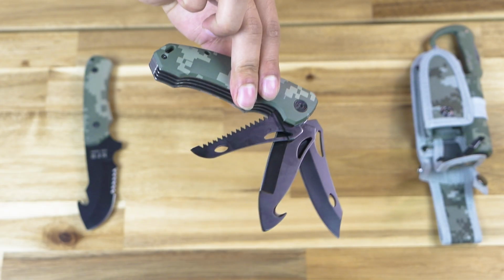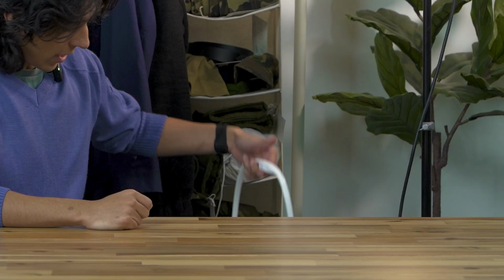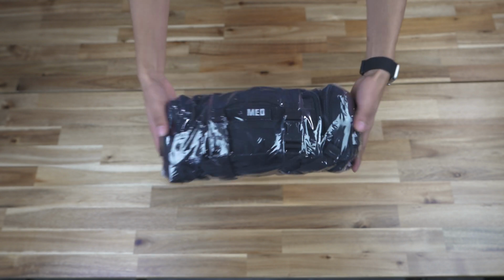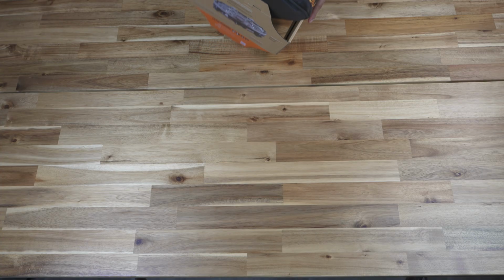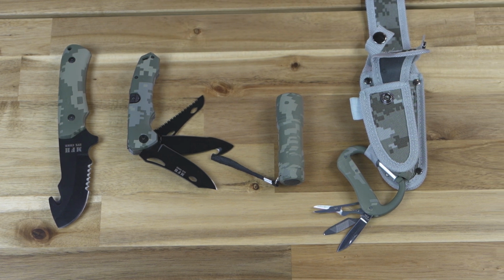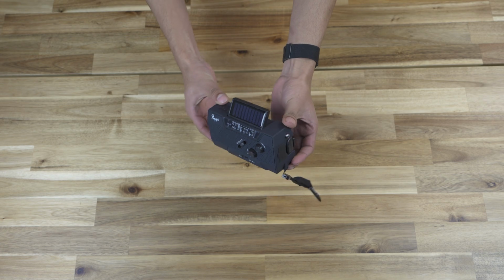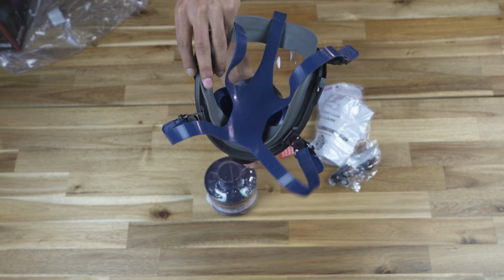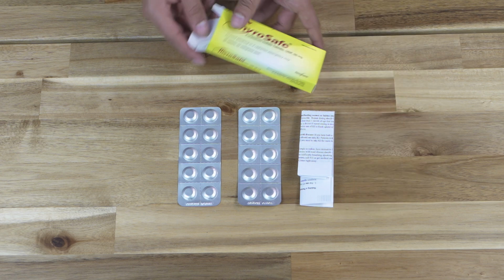Top 10 Survival Essentials for the End of the World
In this video, we’re preparing for the worst—a nuclear apocalypse, solar flare shutdown, or anything else the world throws our way. Using only top-tier survival products from Swiss Link, we’ll show you how to build the ultimate prepper’s bag.

Chapters:
0:00 Intro
0:22 Storage
1:14 Food
1:58 Dutch Assorted Blue V-Neck Sweater
2:14 First Aid
3:17 Water
4:16 Cooking
4:55 Fire
5:45 Defense
6:57 Light
8:04 Shelter
8:42 The Cool Stuff
10:40 Outro